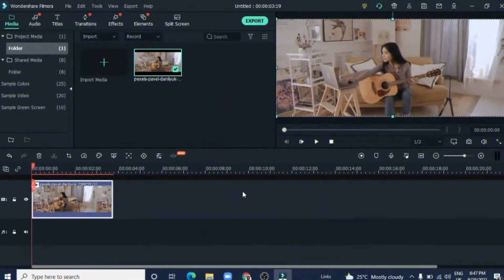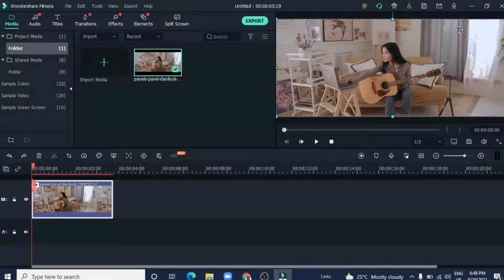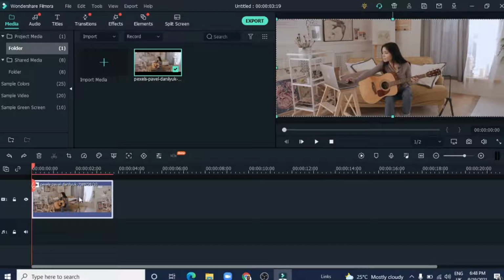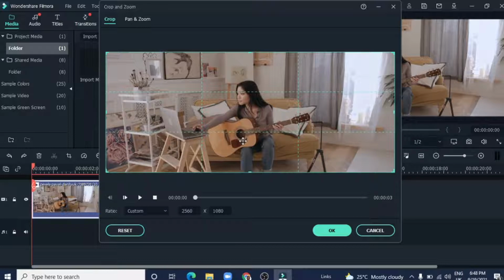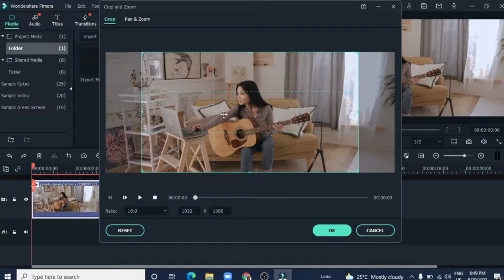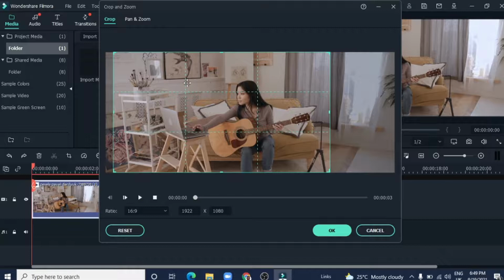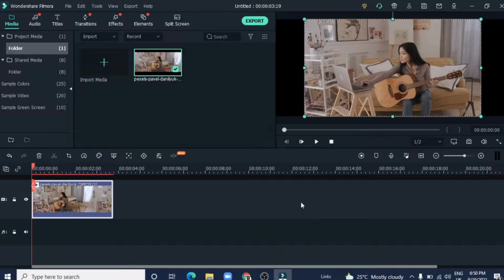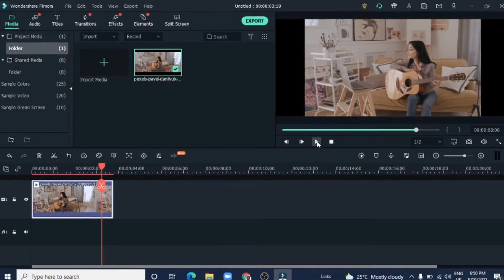How to Crop Videos in Filmora: (2022 beginner tutorial)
In this video I show you how you can crop your video in Filmora.
Filmora is easy to use video editing software. Learn how crop your video in Filmora X or Filmora 9.
In this video editing tutorial I take you throw easy way to do cropping in filmora.
To crop a video is to edit it by removing parts of the video using a video editor such as Filmora,

Best Gear at budget
M50 Camera
Boya BYM1 Mic